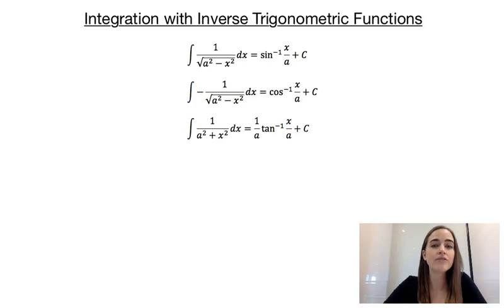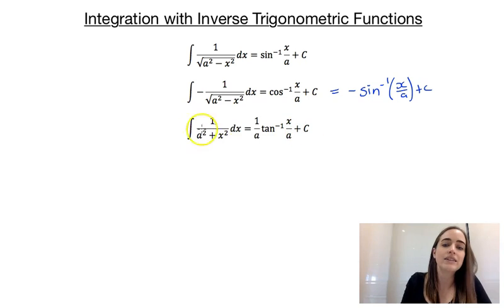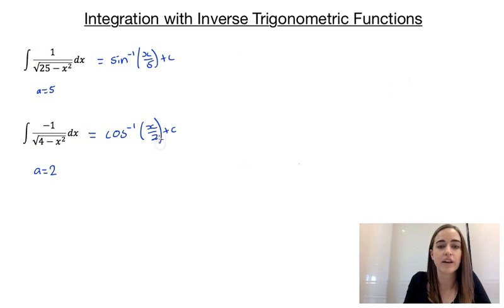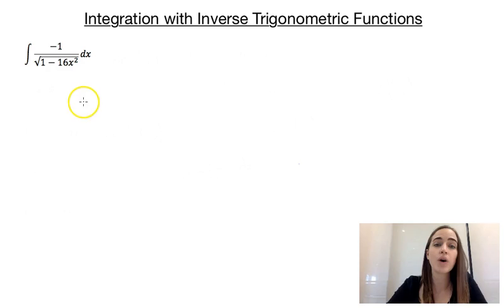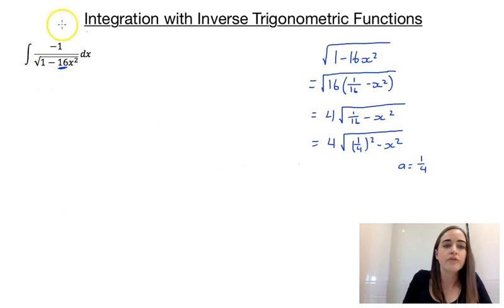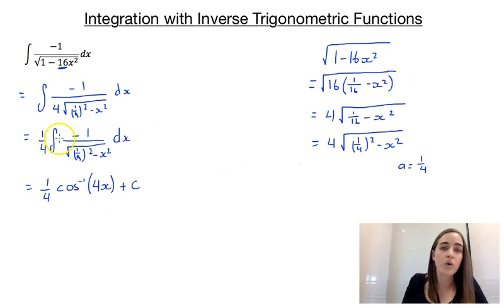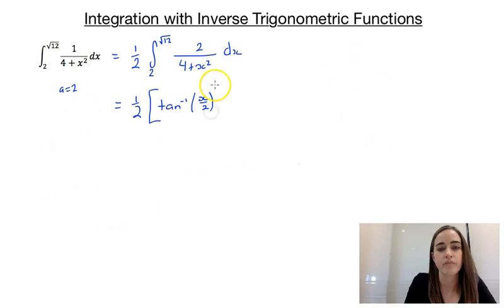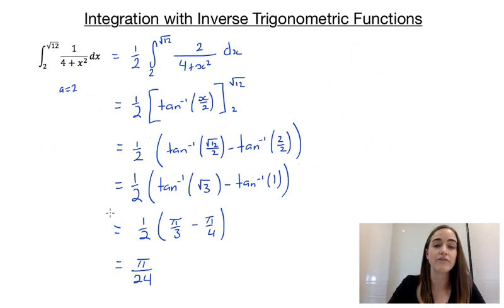Integration with inverse trigonometric functions